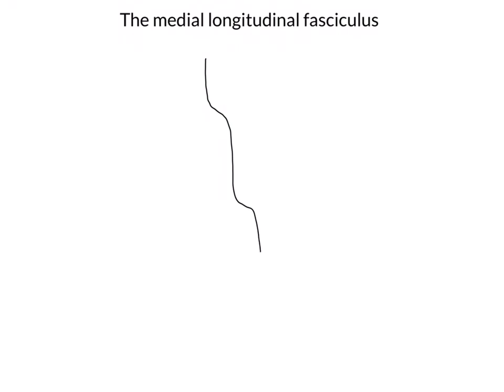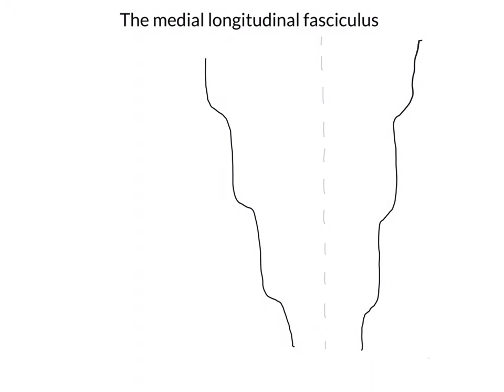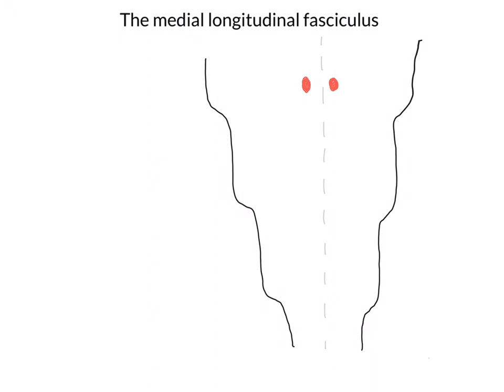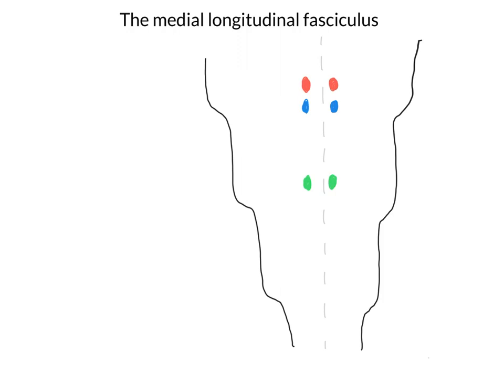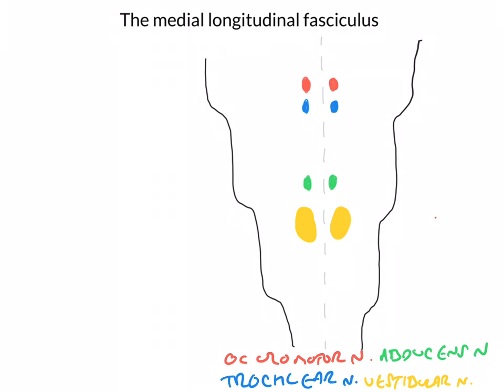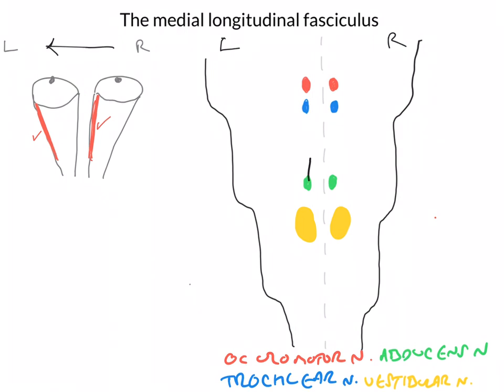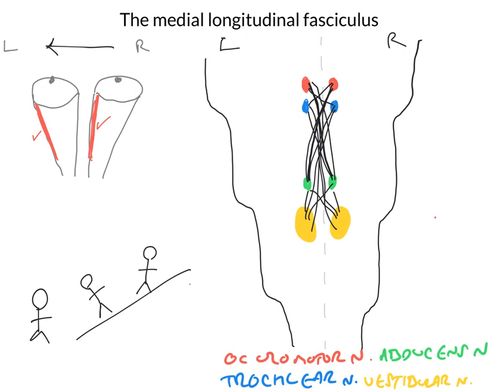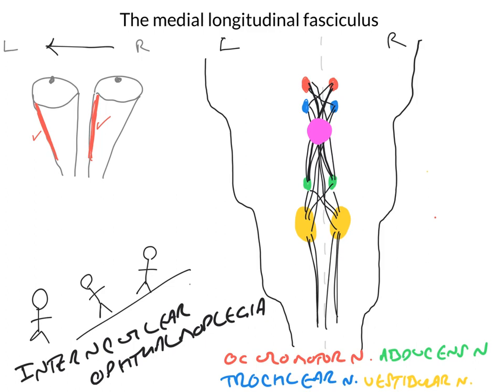Medial longitudinal fasciculus